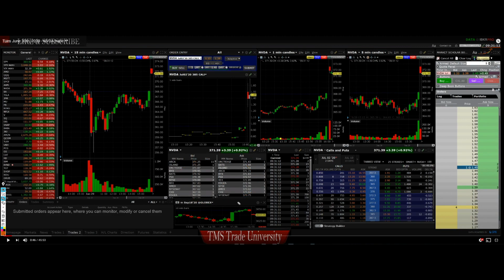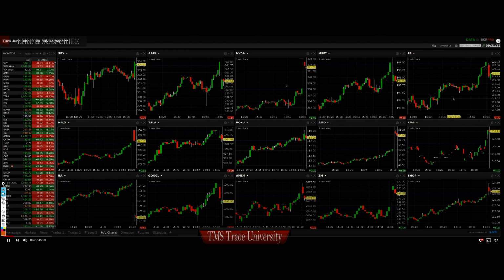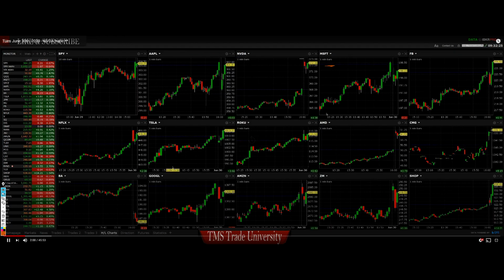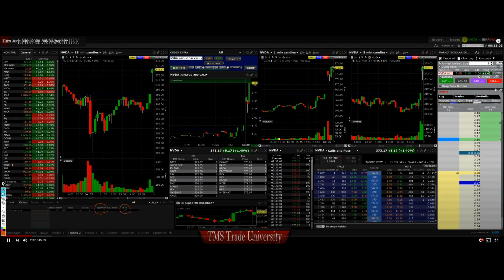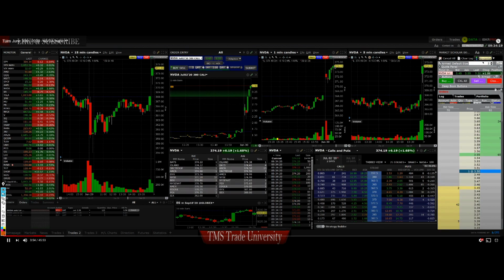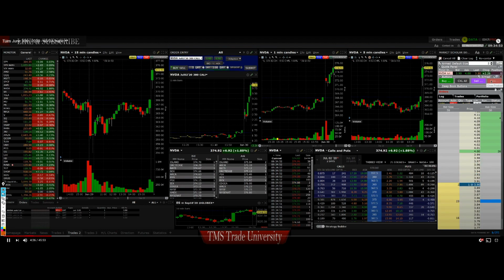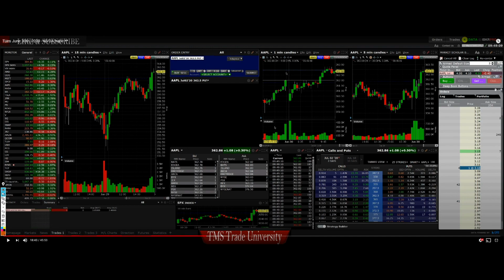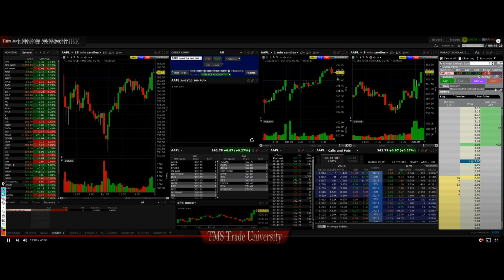Options Trade Breakdown: Highly Profitable Scalping Strategy | Small Account Challenge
A Review and Breakdown of my Trade(s), along with my thought process and reasons for entry/exits.